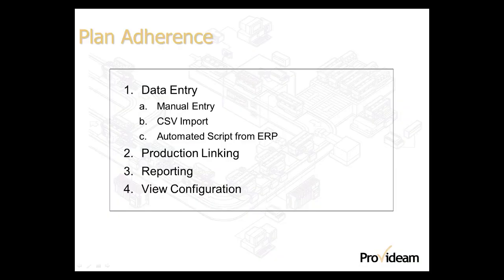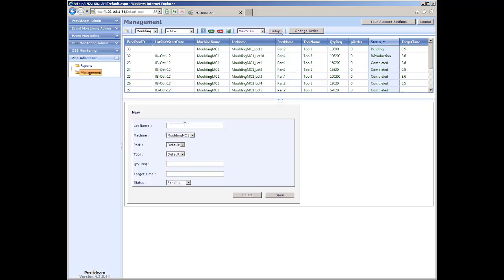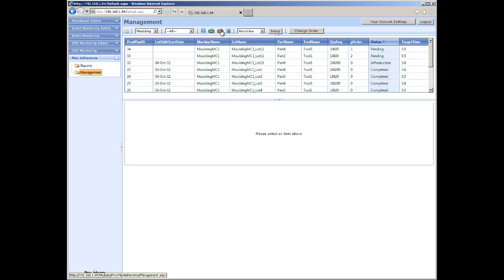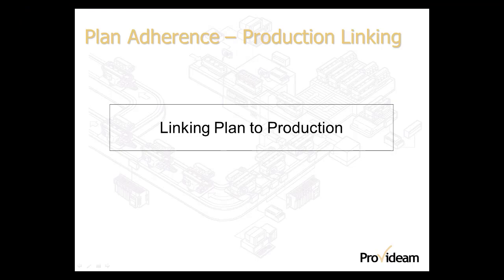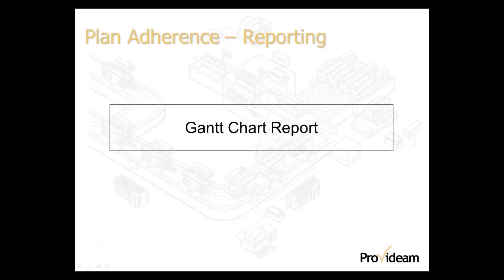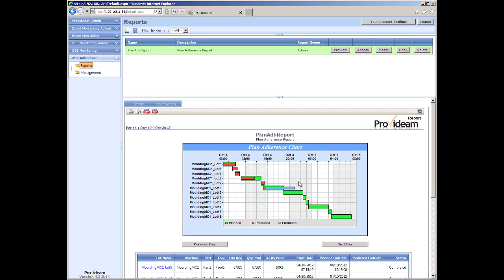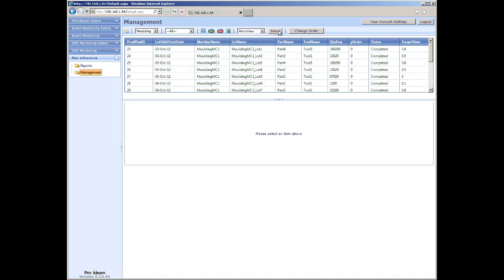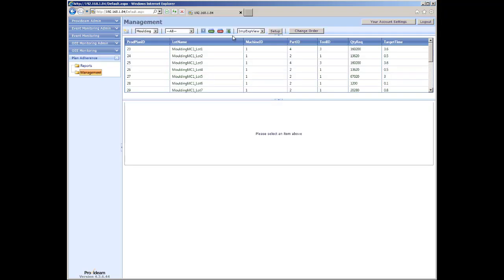Provideam OEE Plan Adherence v4.3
The new Provideam Plan Adherence Module enables you to monitor how well production is performing versus your scheduled production plans.

Gantt Chart Reports can be developed to show which jobs have been completed, when the current job is likely to be completed, and when the pending jobs are likely to begin.